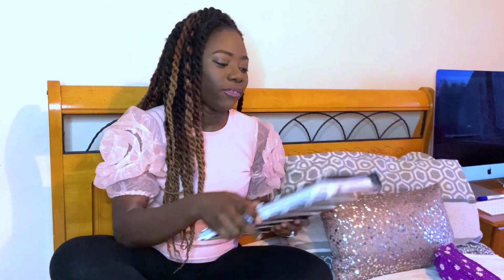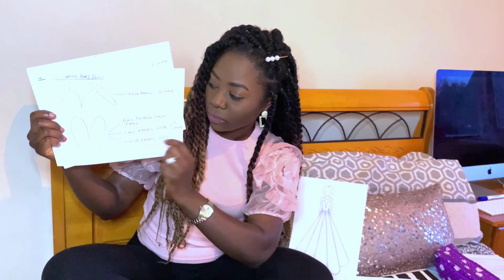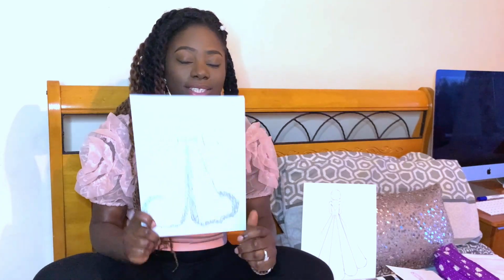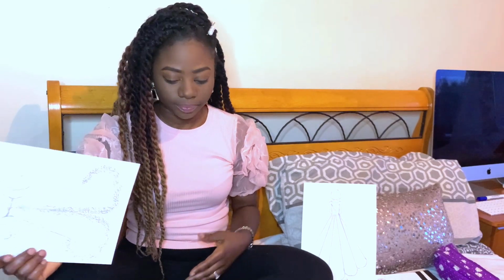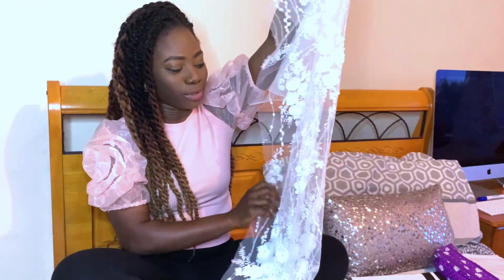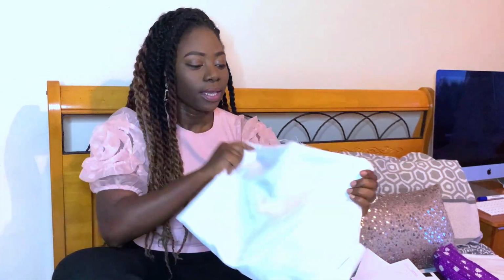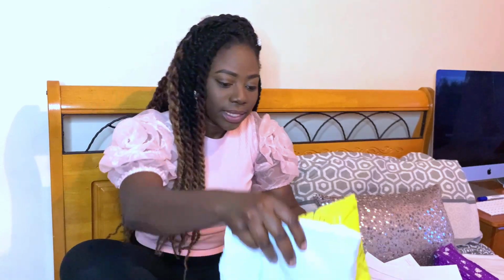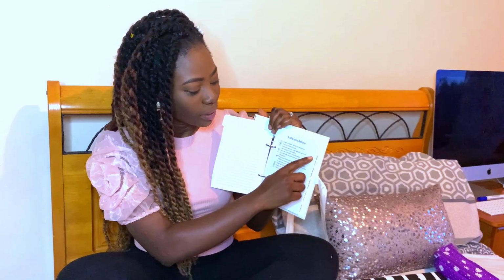Episode 1 - Making my Wedding Dress!! ||The design and planning process - Airboney Finesse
Hey Guys,

Thanks for returning back to my channel, so I'm gonna be starting a series on how I make my wedding dress and this is episode one of it. Basically covering the design and planning process as well as a few questions that I got on the design.

Here are the links to the fabrics I got :

Mesh Fabric

Lux white lace fabric

Duchess Satin